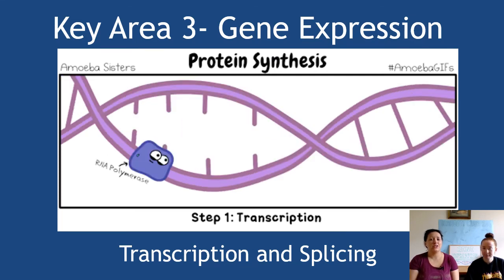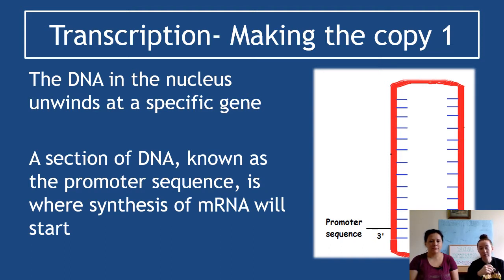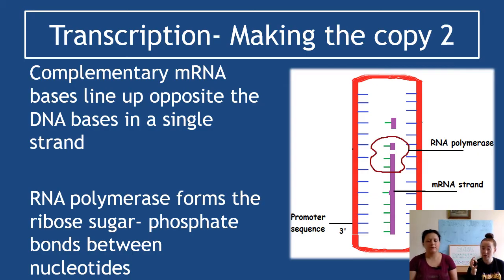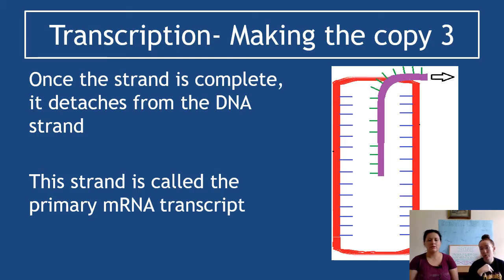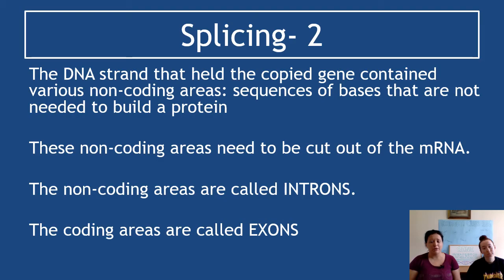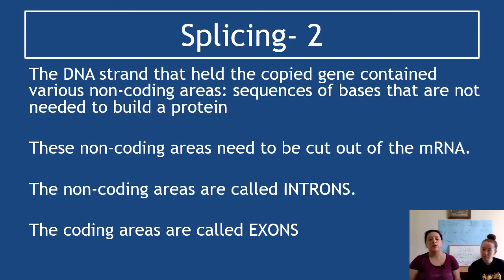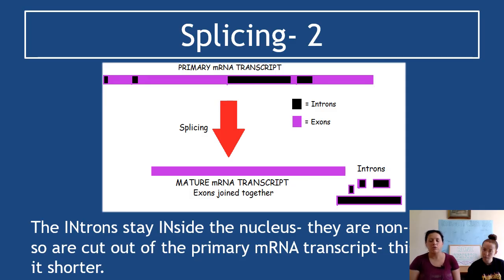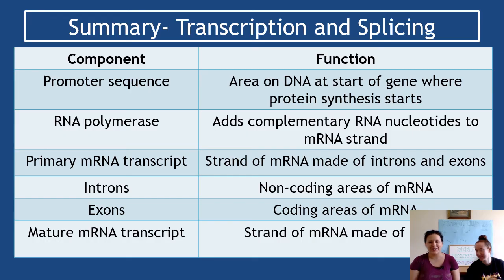1.3 Gene Expression Section 2 Transcription and Splicing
Section 2 of Key area 1.3 Gene Expression